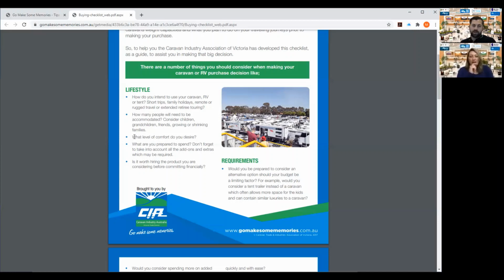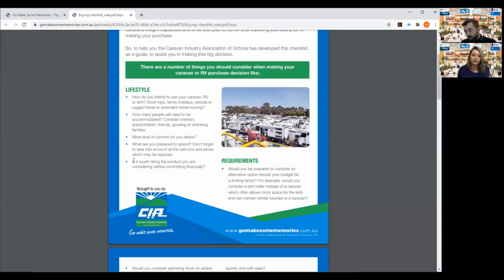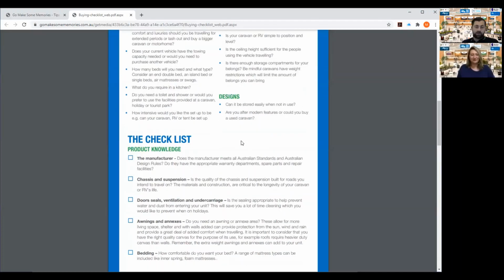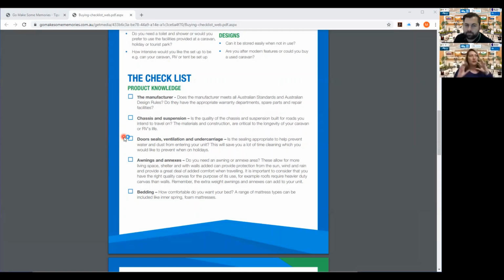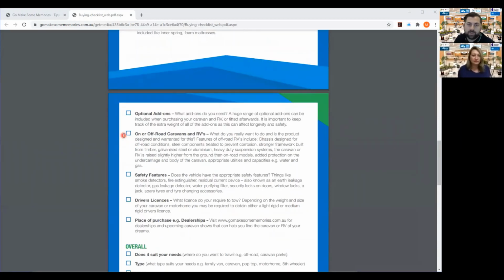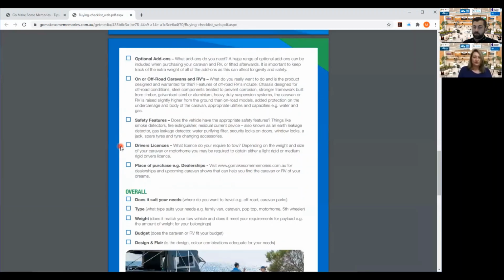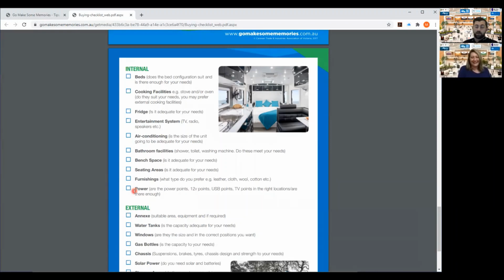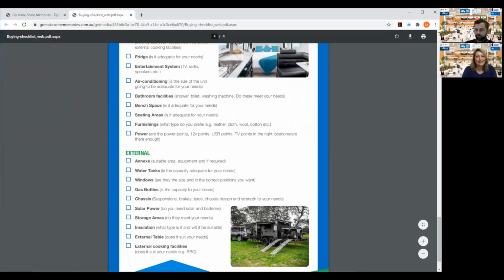Tips for buying the right Caravan or RV